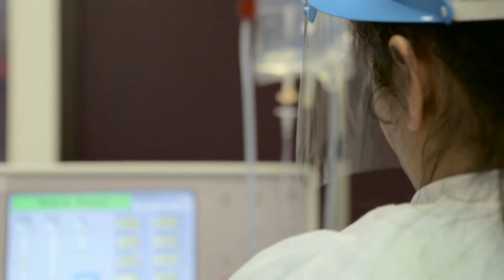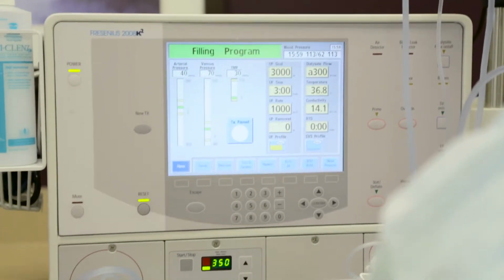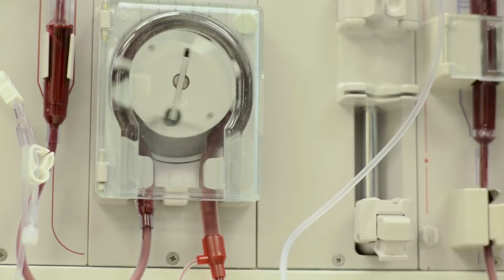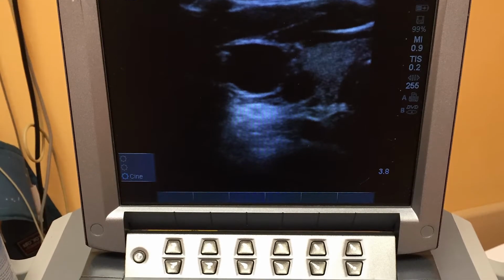Dr. Butt discusses dialysis accesses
Once a patient's kidney disease progresses they may need dialysis. The patient receives dialysis via a catheter in the neck or via a graft/fistula in the arm. Dr. Butt is a interventional nephrologist who works on these accesses.